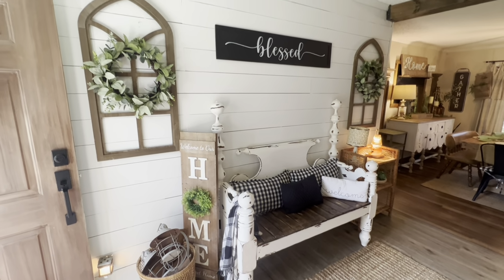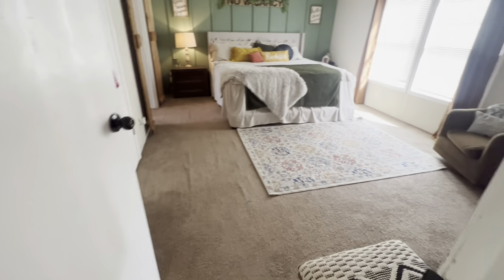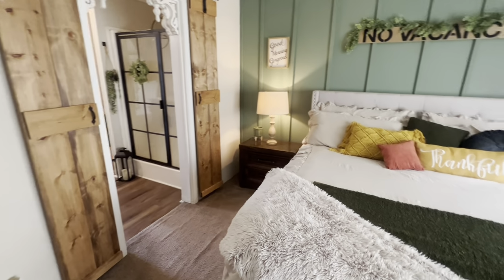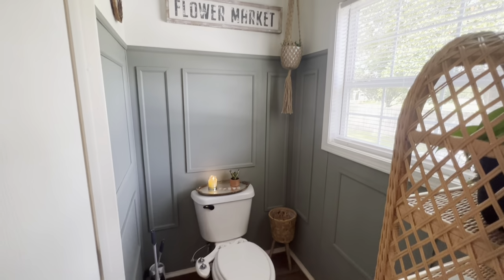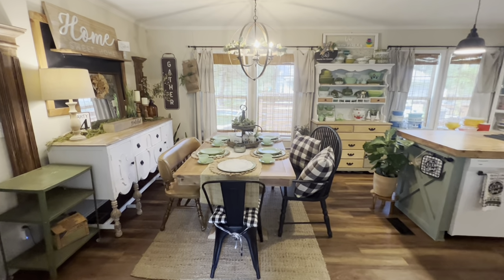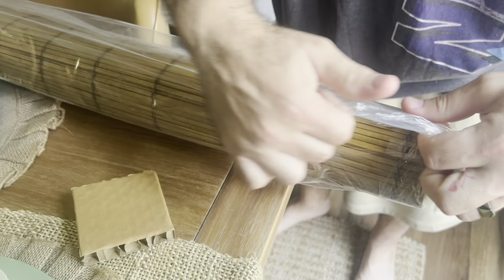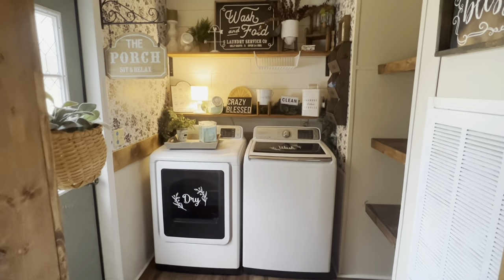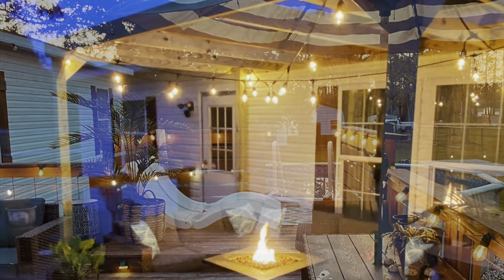DOUBLEWIDE mobile home tour updated home tour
DOUBLEWIDE MOBILE HOME | Updated house tour

Hey y’all I hope y’all enjoy this updated mobile home tour it’s been a while & a lot has changed we still have so much more to be done so make sure to hit that like button & subscribe thanks so much guys love y’all ❤️

link to bamboo blinds: